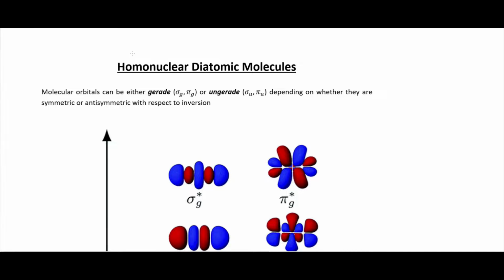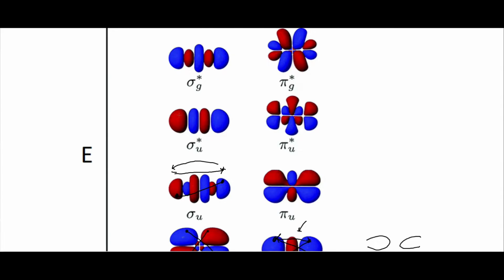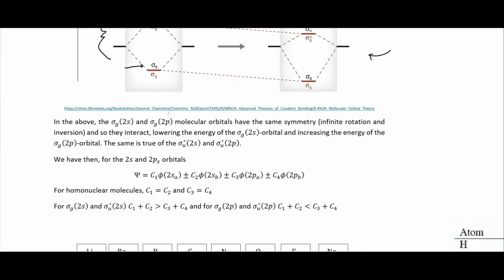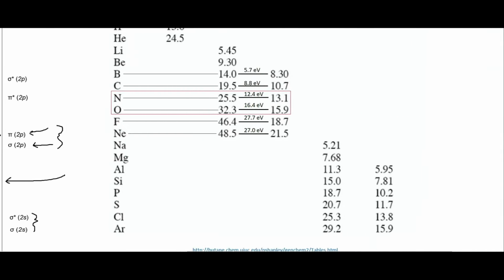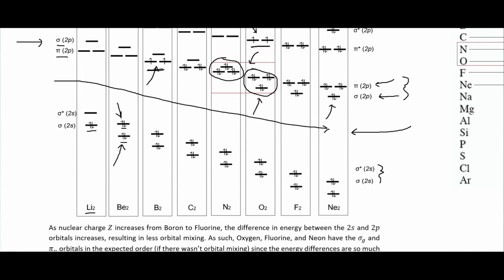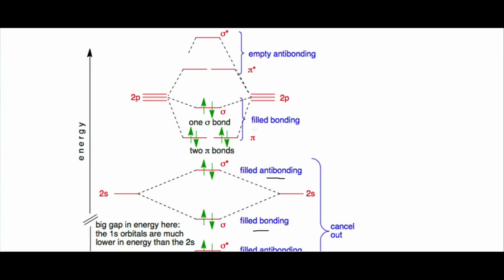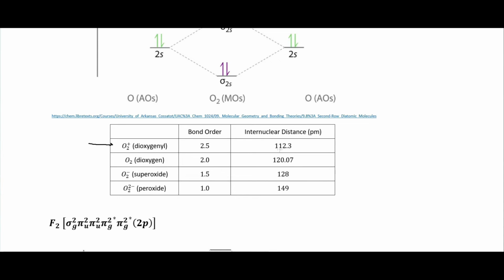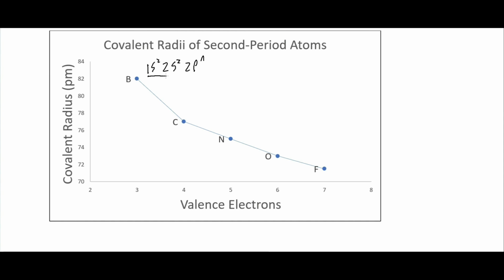Homonuclear Diatomic Molecules | MO Theory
Orbital mixing, energy diagrams, and first row (period two) homonuclear diatomic molecules.

Other places you can find content from me:

Amazon - Author Profile

Incarnate: Existence
Incarnate: Essence
Incarnate: Schism

Inorganic Chemistry, 3rd Ed;  Gary Miessler & Donald A. Tarr